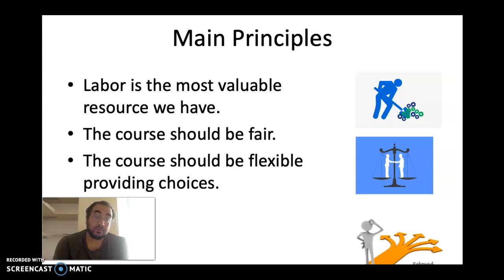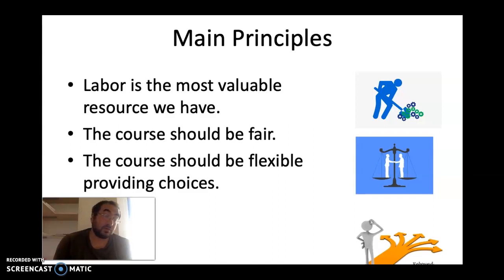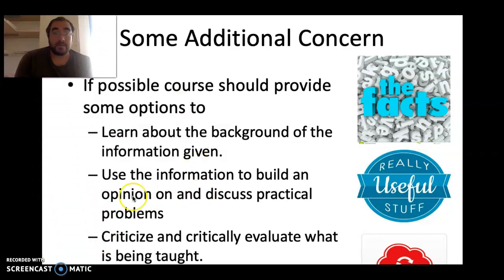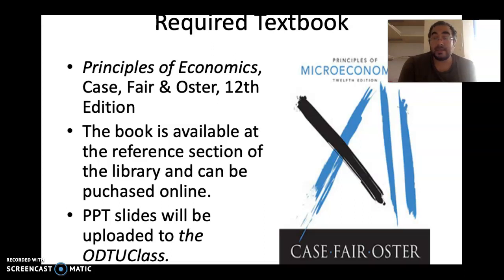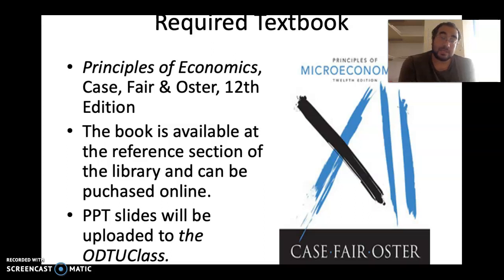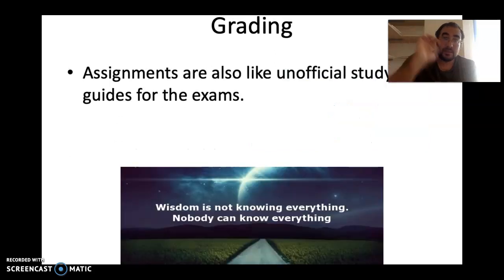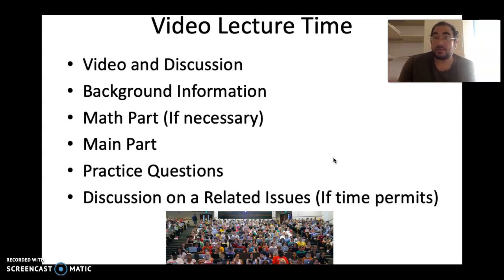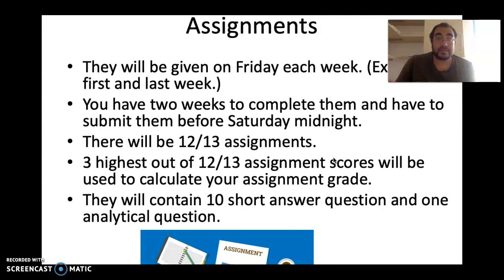Introduction to the Economics 2